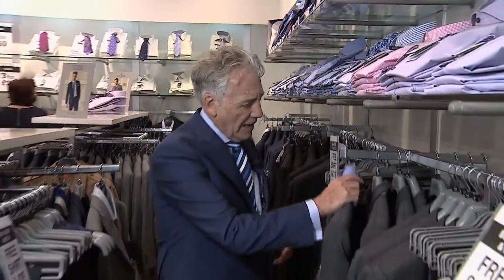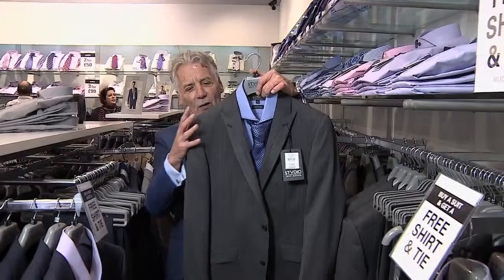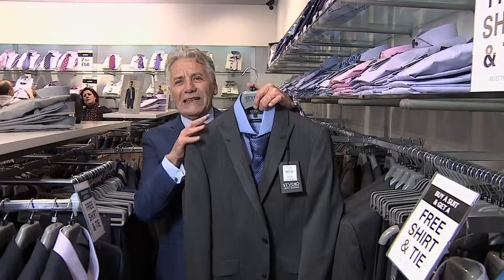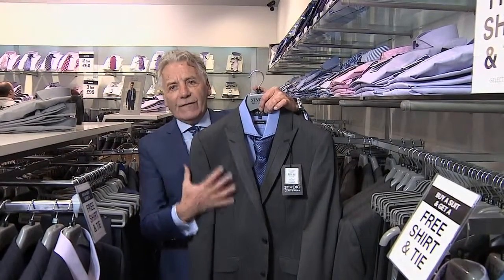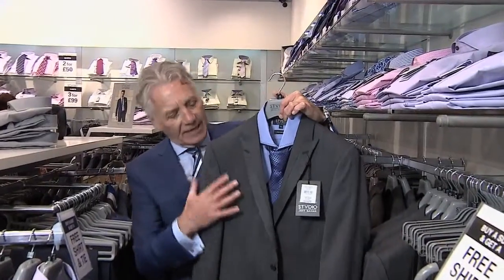Jeff Banks' guide to choosing a suit to wear to a wedding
Looking for the perfect suit for a wedding this season? Then look no further than the Jeff Banks outlet store at Clarks Village.

Clarks Village is situated just outside Glastonbury, and offers a wide choice of fashion, homeware, sportswear and gift ideas at up to 60% off with a choice from over 90 famous designer and high street stores, including Whistles, Joules, GAP Outlet, The North Face, M&S Outlet, and CK Underwear.

There are a wealth of locations in which to stop and refuel - whether it's a light bite at Costa Coffee or Caffè Nero, or a meal with family and friends at Frankie & Benny's or Prezzo on the Restaurant Terrace.